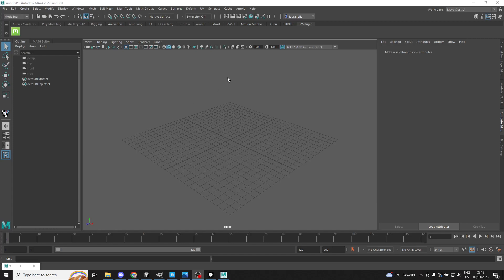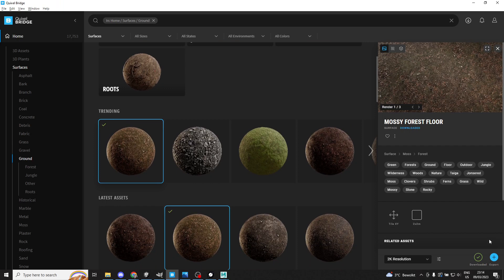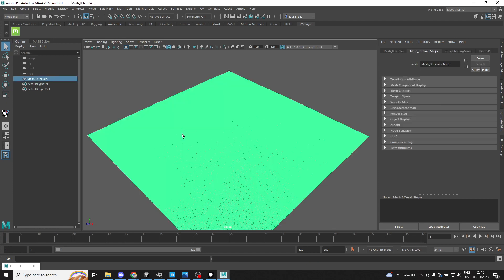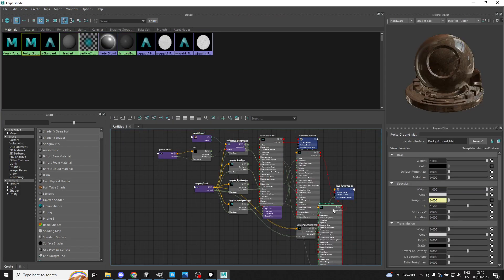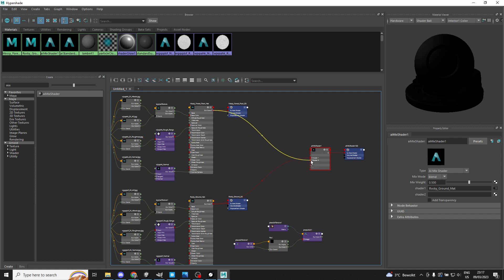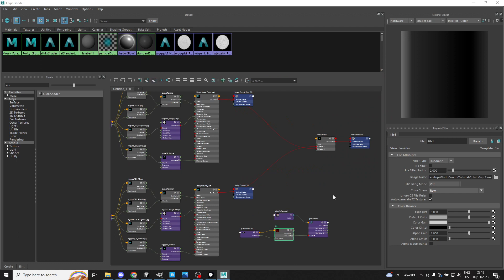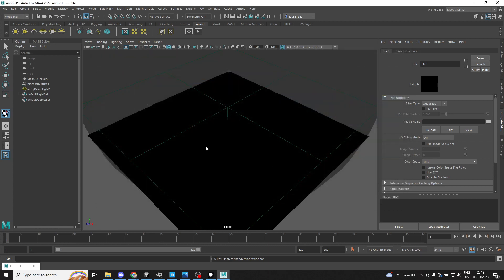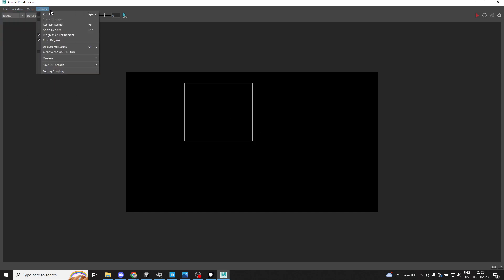Using World Creator with Arnold in Maya - Part 2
I made this short series for a friend, I welcome input and questions!

I use World creator to build a simple mountain, export it and then import into Maya, import in some Megascans materials and then combine it all to render in Arnold. Enjoy!